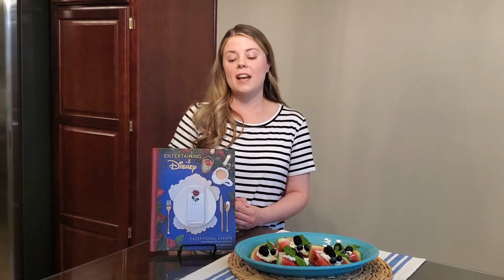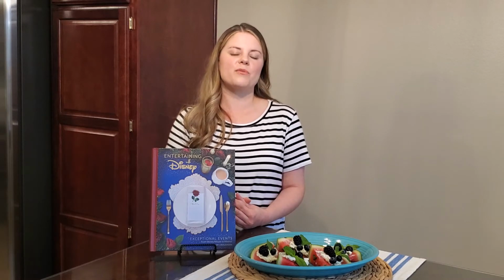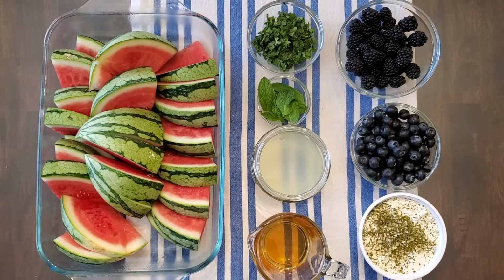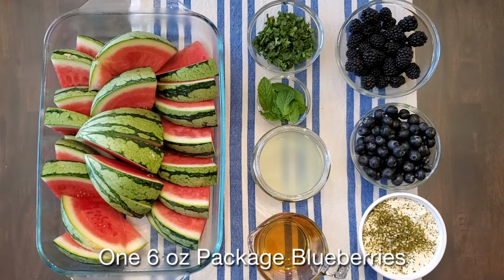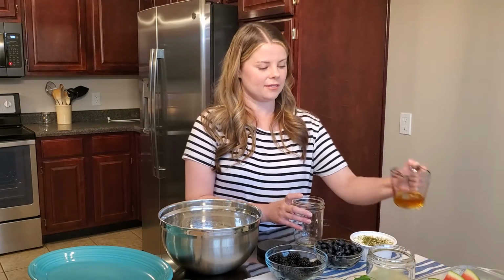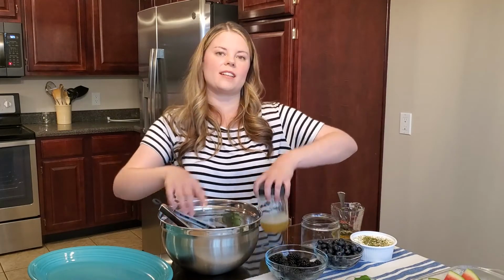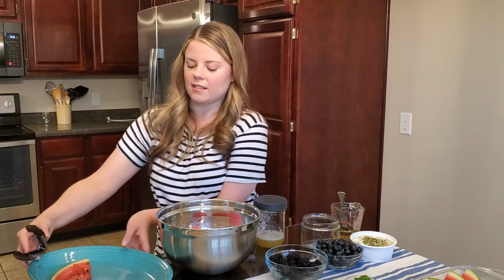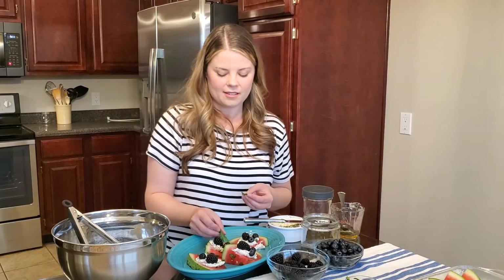Cooking by the Book: Hei Hei’s Cheese and Melon Bites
Join Katy as she makes Hei Hei’s cheese and melon bites from Entertaining with Disney: Exceptional Events from Mickey Mouse to Moana!  This party book has awesome ideas for recipes, decorations, and more featuring your favorite Disney characters.